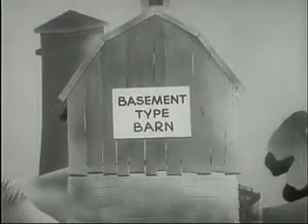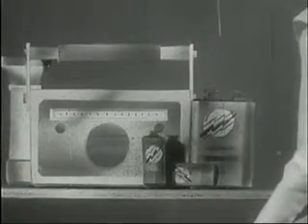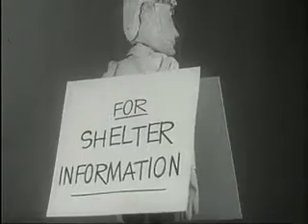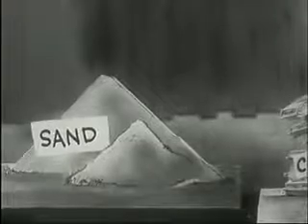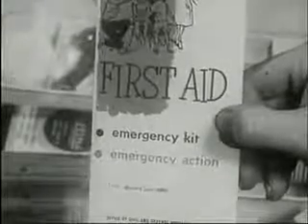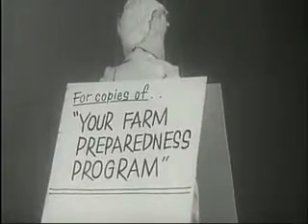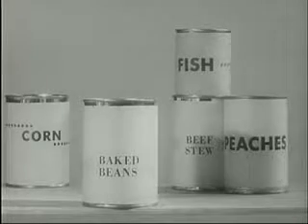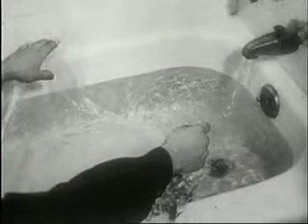Civil Defense TV Spots 1965 (Kevin Nevias)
How to properly protect your livestock in case of a nuclear attack. Note the high tech marionettes in use! Kevin Nevias